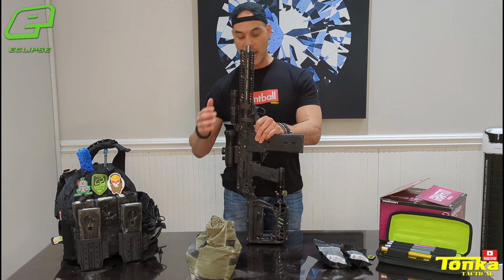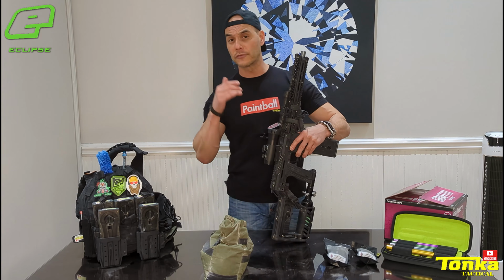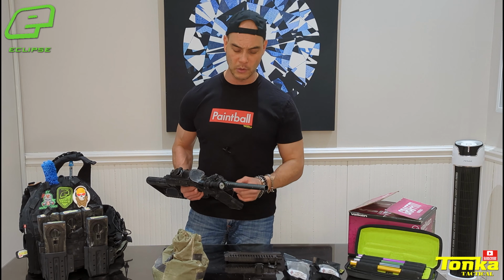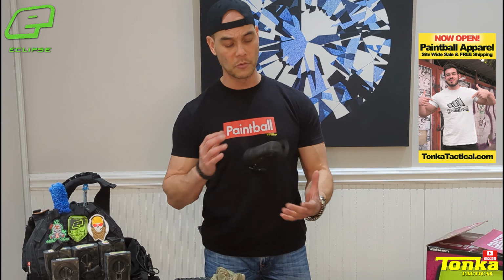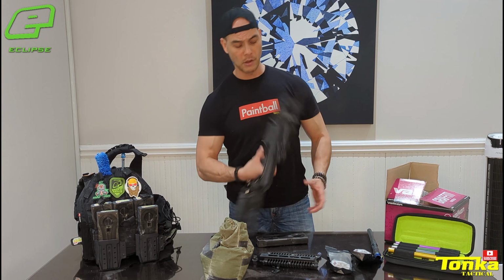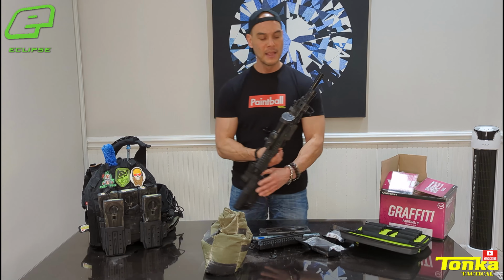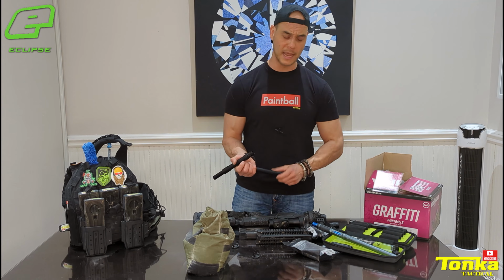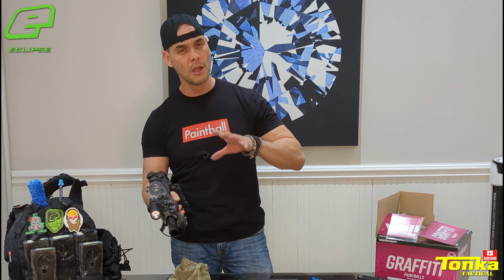Planet Eclipse EMF100 Magfed Paintball Gun Review 2024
In today's video, I give you an honest opinion (pros & cons) on the Planet Eclipse EMF100 Magfed Paintball Gun after running with it for over a year and a half.

I'm going to reveal phenomenal EMF100 upgrades that will level up your Planet Eclipse Marker and make your game play so much better!

Lastly, I'm going to show you some incredible custom builds that other EMF100 players have create and you'll discover that the EMF has endless customization capabilities.

62 Commerce Park Dr Unit M, Barrie, ON L4N 8W8

Tonka. Out.